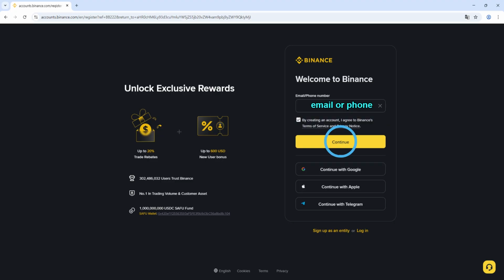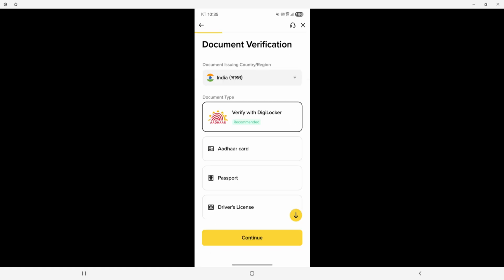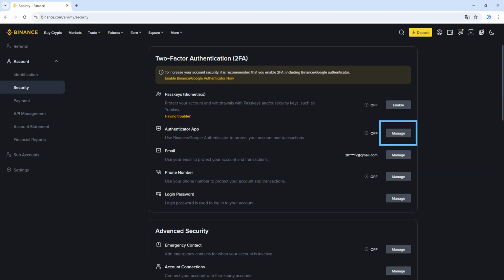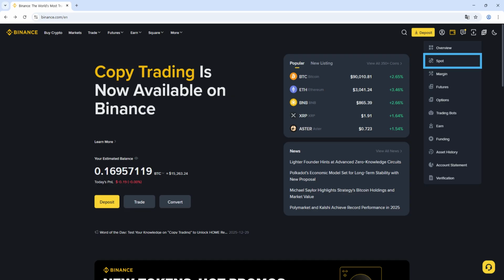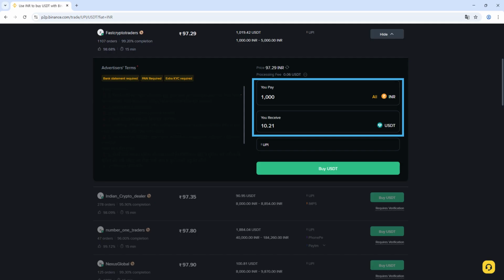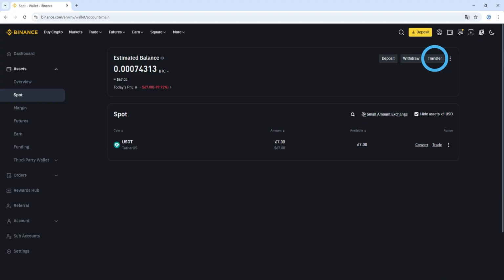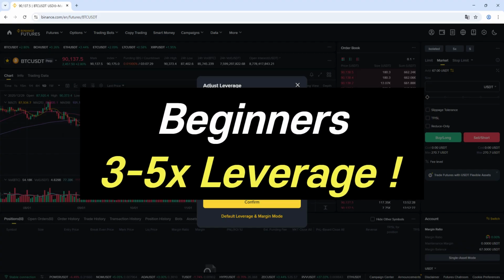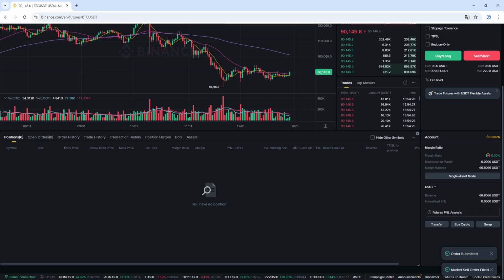Binance Tutorial for Beginners – How to Create Account & Start Trading Crypto (2026)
👨‍🏫 Welcome to this complete Binance Tutorial for Beginners! If you're new to cryptocurrency and want a simple, step-by-step guide to creating a Binance account and starting your first crypto trade, this video is for you!

📸 In this video, you’ll learn:
✅ How to Claim Binance Rewards + Reduce Trading Fees
✅ How to create a Binance account (email or mobile sign-up)
✅ How to Buy Crypto Through Binance P2P Trading
✅ How to Start Trading Futures on Binance

🕰️ Binance Tutorial Timestamp
00:00 Intro + Binance Referral Code Link
00:26 Binance Sign-Up + Identity Verification
03:46 Buying Crypto via Binance P2P
06:03 Getting Started with Binance Futures Trading
08:29 Outro

🎯 In this video, we explain the full process in an easy and beginner-friendly way so that anyone can follow along. If you've been searching for a clear and practical Binance Tutorial for Beginners, this guide will help you understand the Binance platform without confusion!